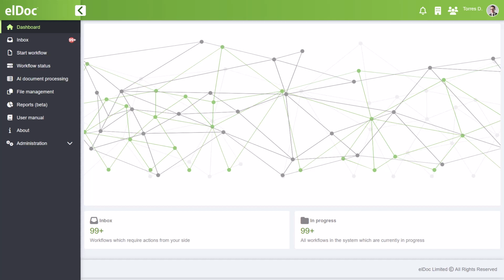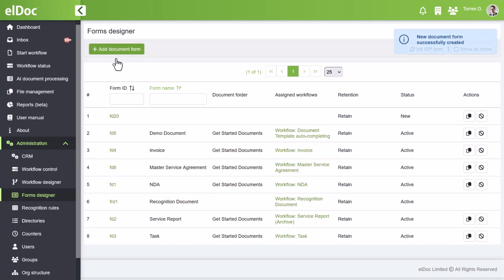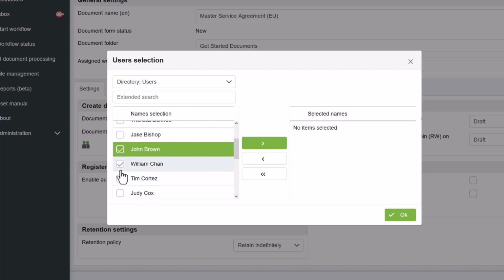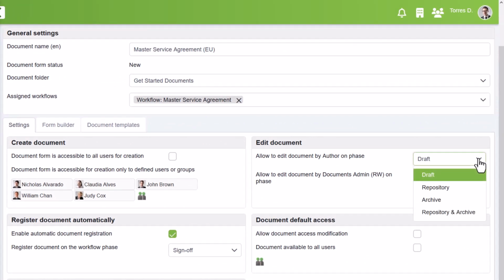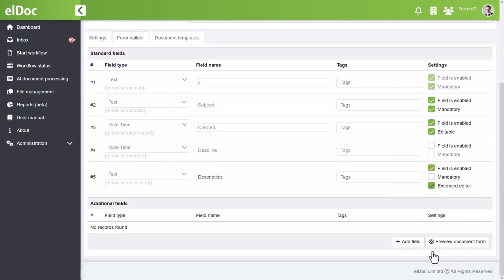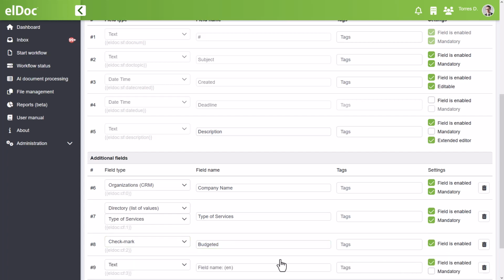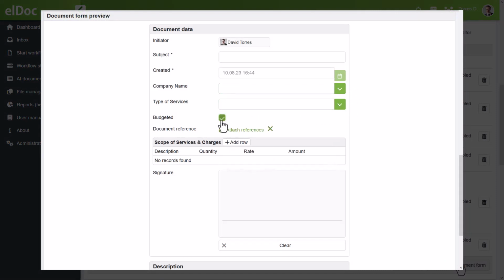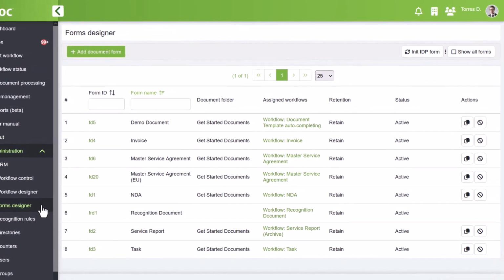elDoc - Digital Forms Creation | Forms Designer | Platform Admin & Settings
Demo: In today's tutorial, we will guide you through the process of creating a wide range of digital document forms within elDoc. elDoc offers a wealth of advanced capabilities to design digital forms, ranging from simple to complex, with various types and formats of fields! This streamlined process ensures data consistency and integrity throughout your organization!